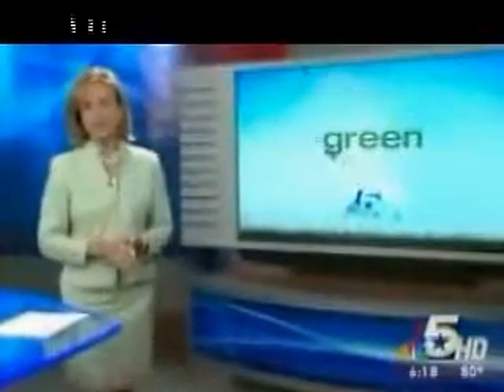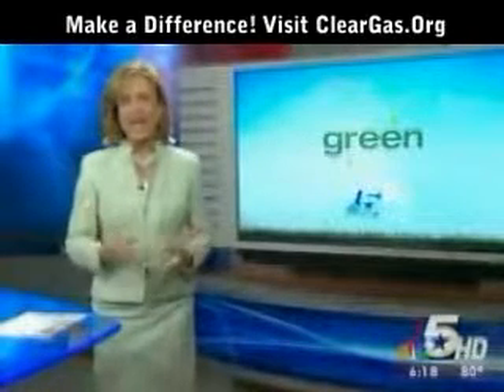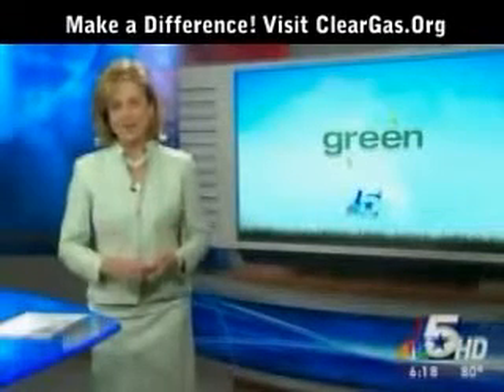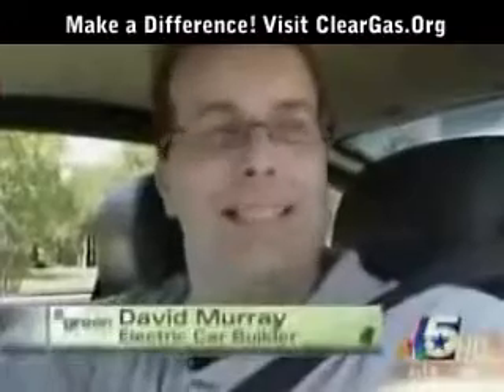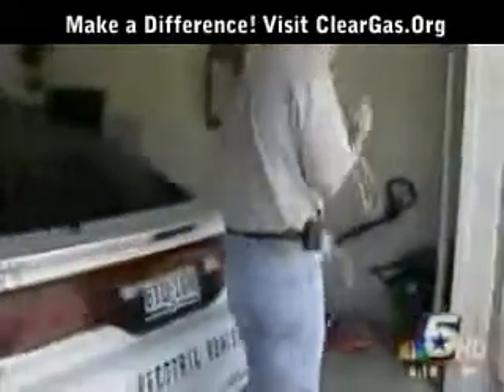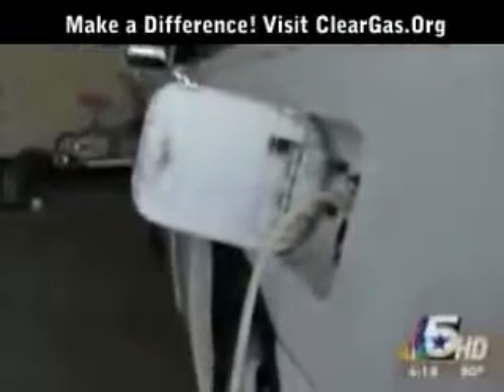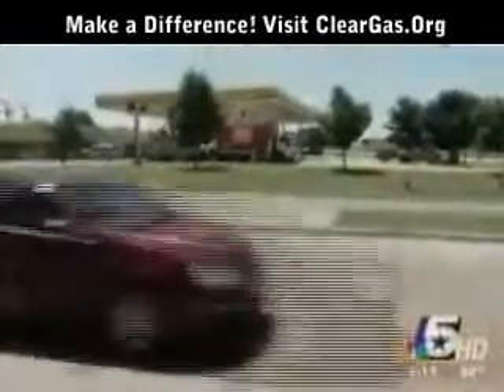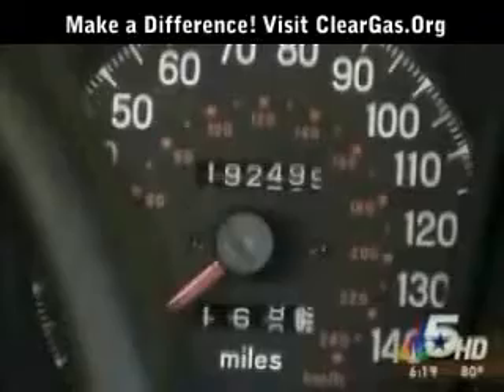Average Joe Makes History with his Car!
David Murray places an electric engine inside his car with no mechanical experience. Find out how you can do the same by visiting ClearGas.Org for reliable up to date information. Do you part . . . or else!